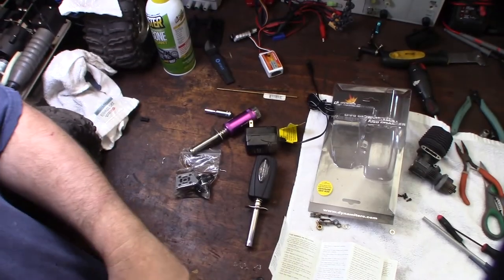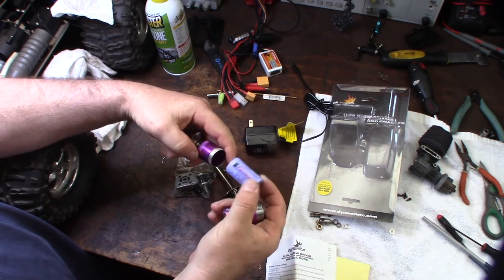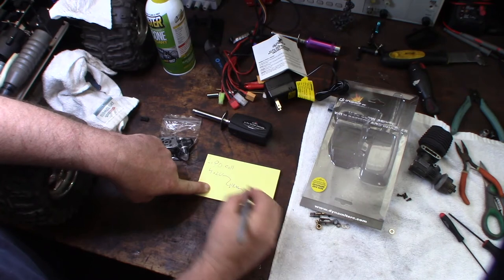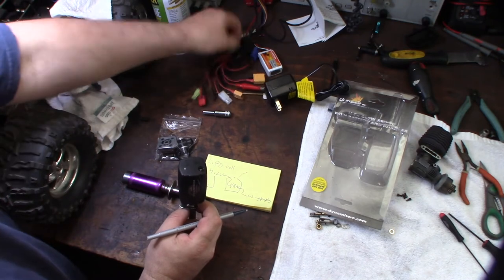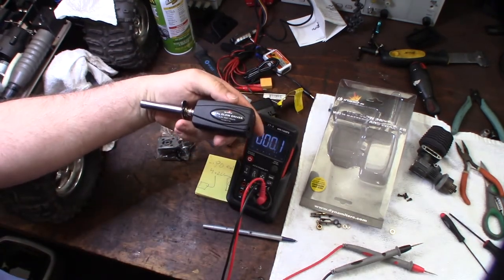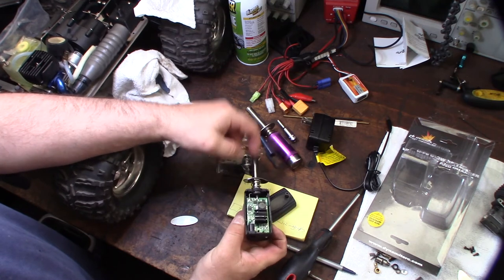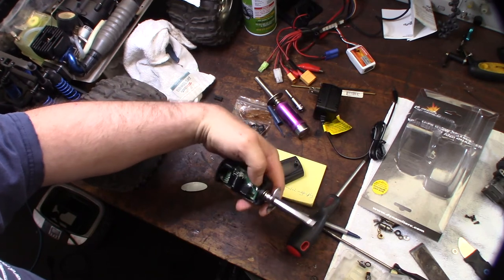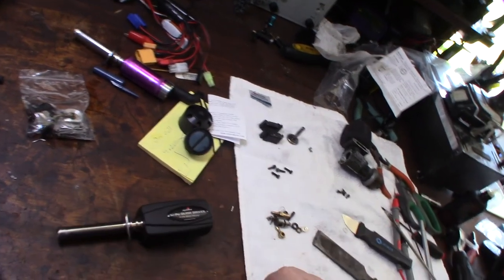Dynamite Li-Po Glow Driver Igniter HOW IT WORKS!!! Disassembly Inspection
I wanted to know how my my new Dynamite glow plug igniter works. I think when it senses a glow plug it steps down the voltage to 1.2V. with just the multimeter connected its putting out 4.2V. By far the most sophisticated igniter I've seen so far.  DYN1926
If you found this video helpful or would like help fund future experiments. please donate below.